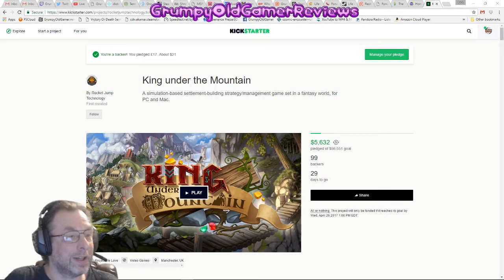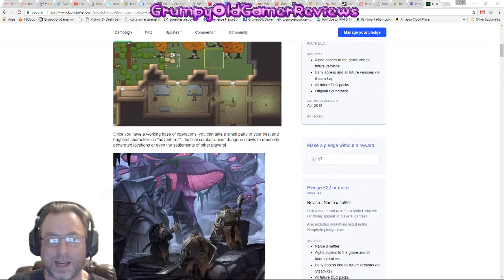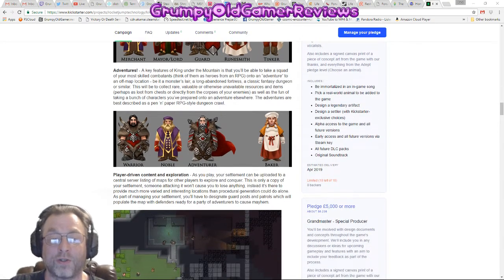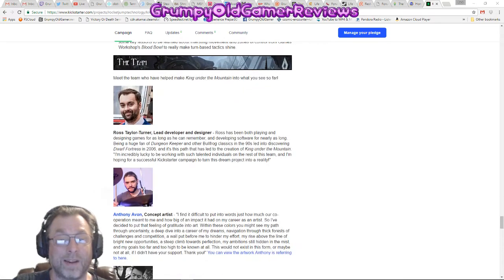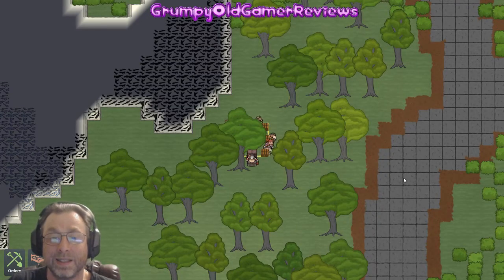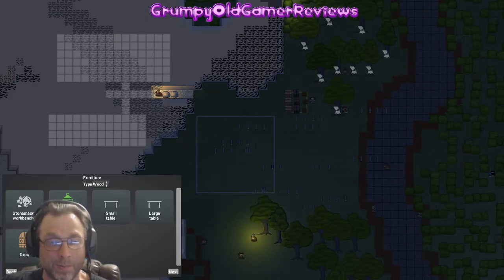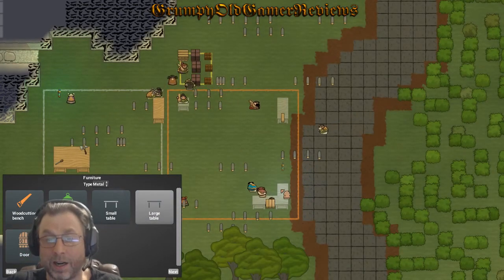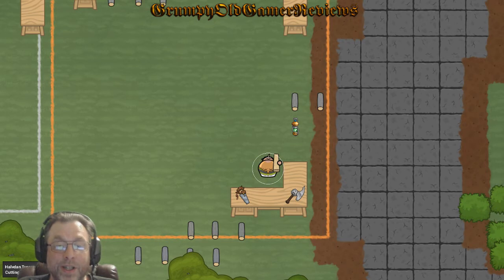King Under The Mountain Kickstarter Spotlight Now though April 26 2017 1:00 PM EDT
I am a Multi Streamer on Hitbox.TV and Twitch.TV along with many others, and also an Youtube video maker... You can view my streams here: